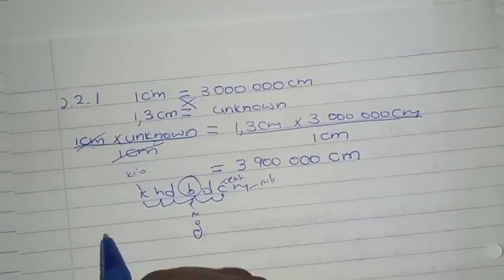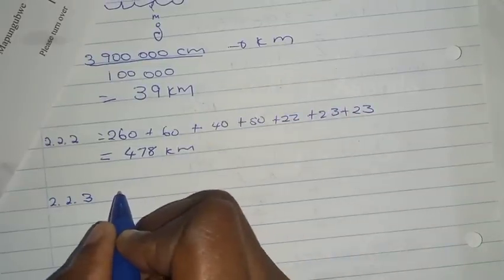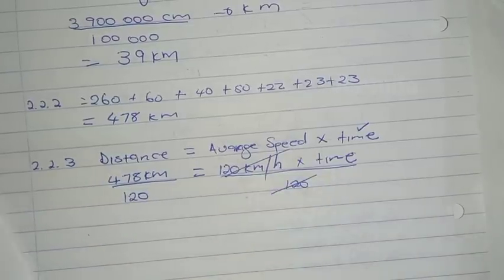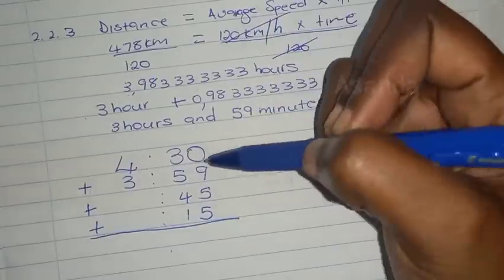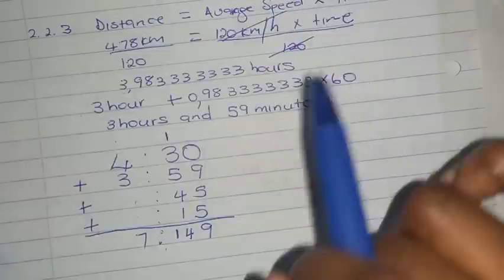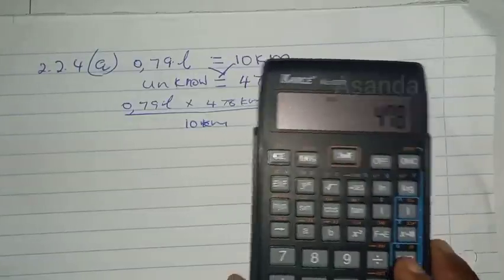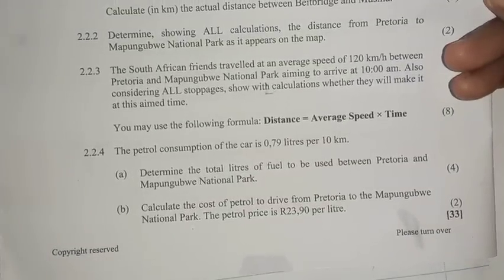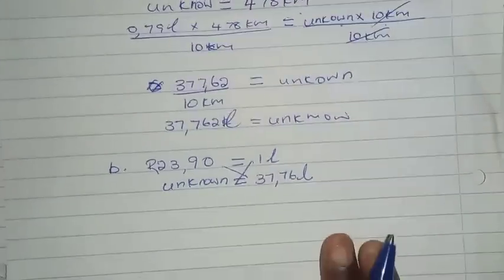MATHEMATICAL LITERACY paper 2 SEPTEMBER P2 2022 QUESTION 2.2 Eastern Cape